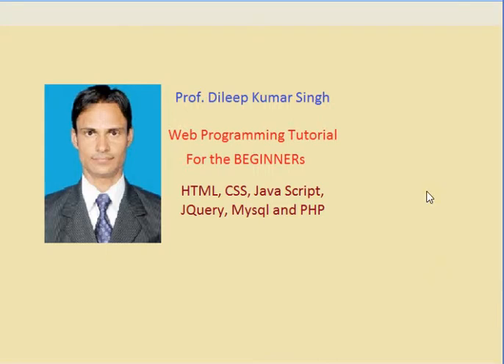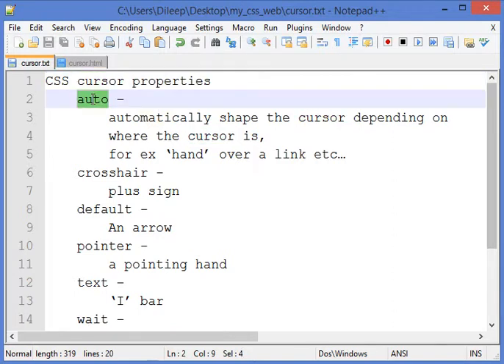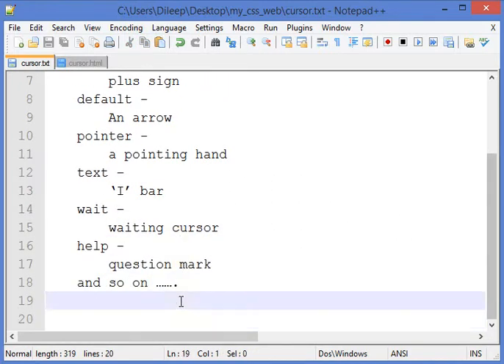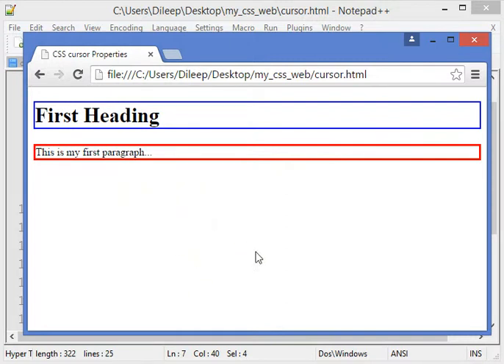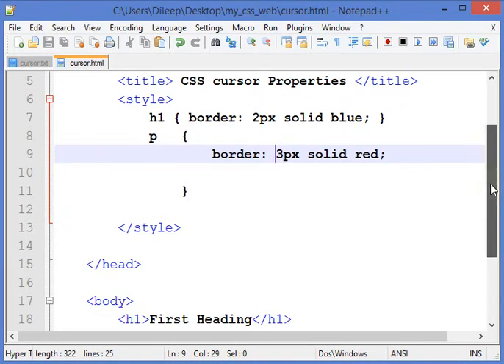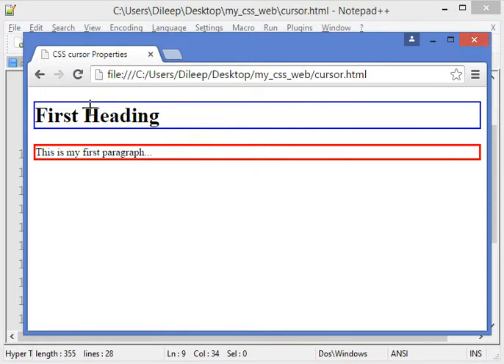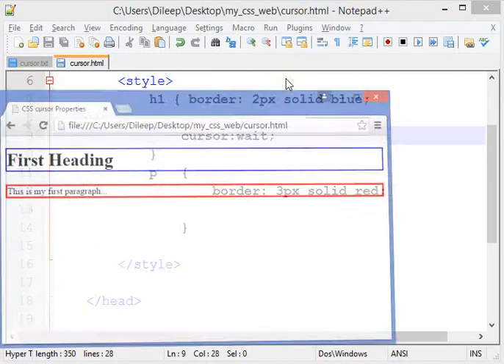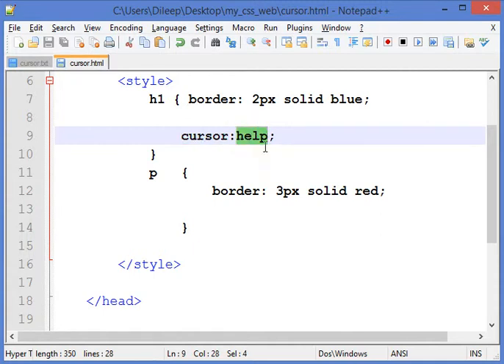CSS tutorial for beginners - CSS cursor properties video lecture-17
CSS cursor properties - auto, crosshair, default, pointer, text, wait, help